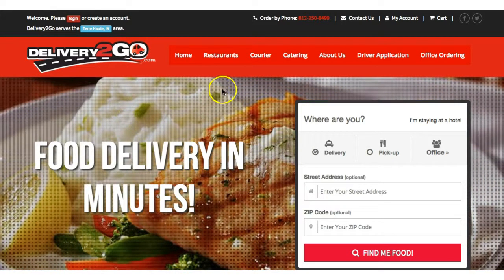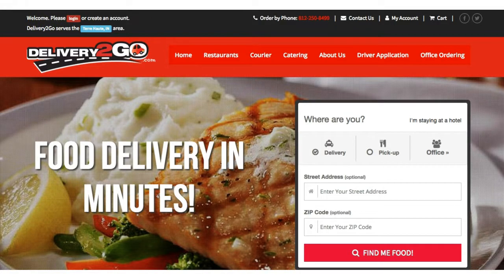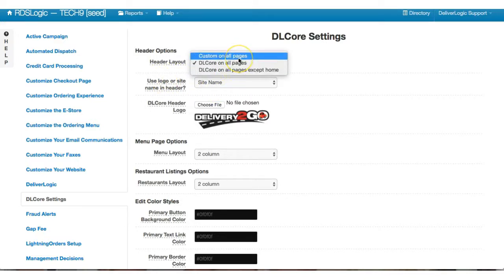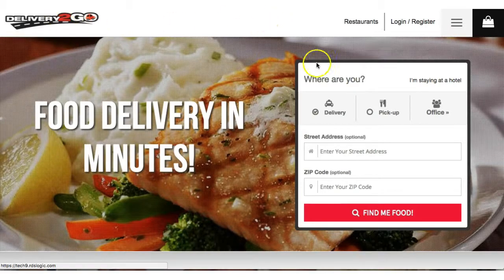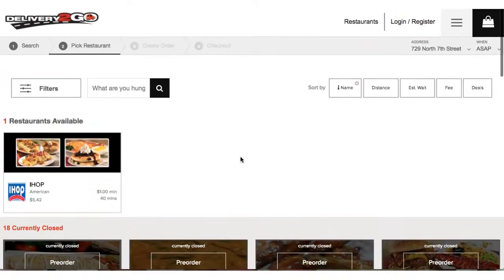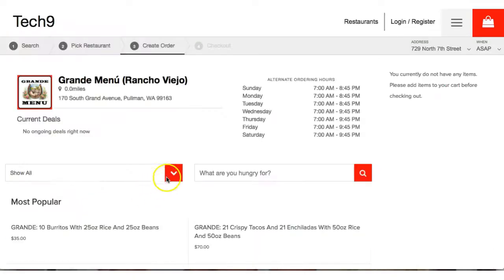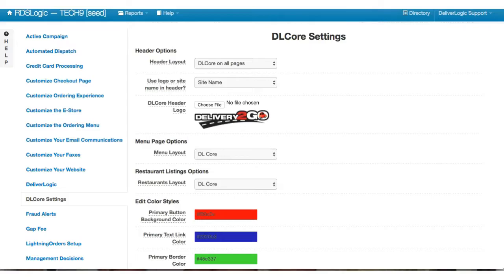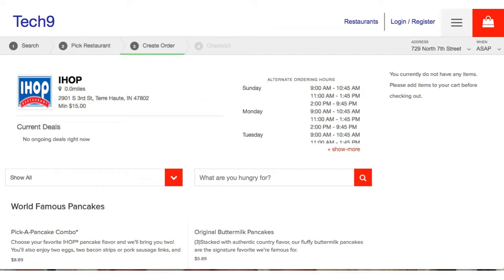DLCORE Release Video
This video shows the new DLCORE, how you set it up and how it changes your site.